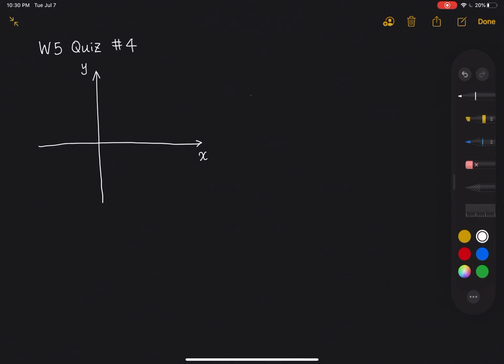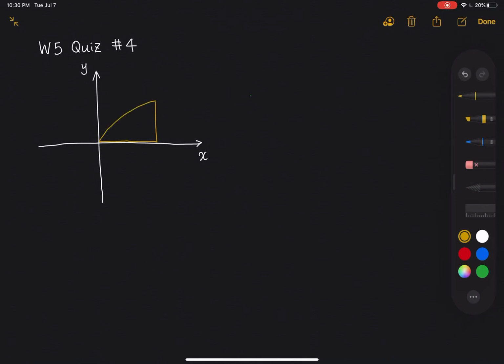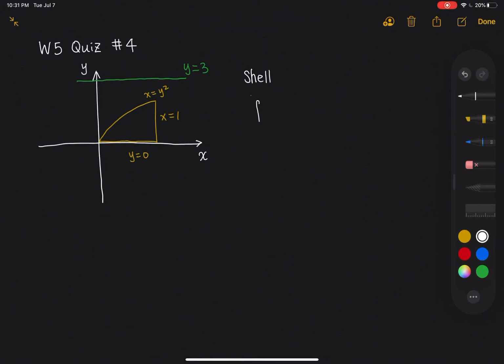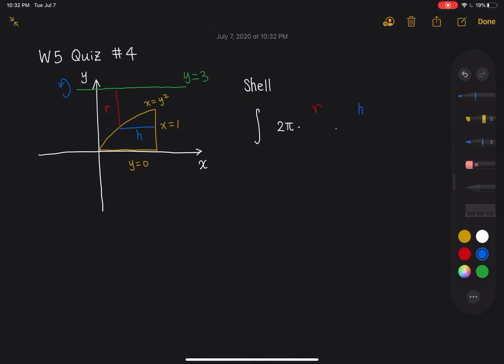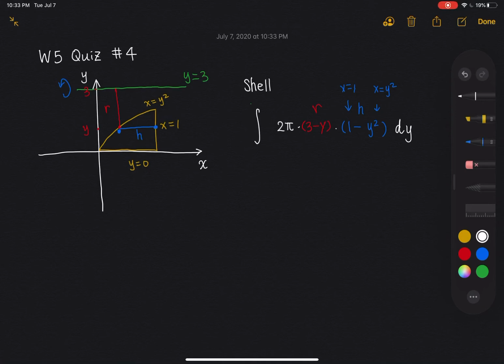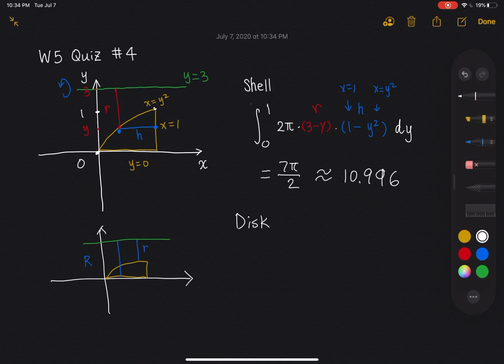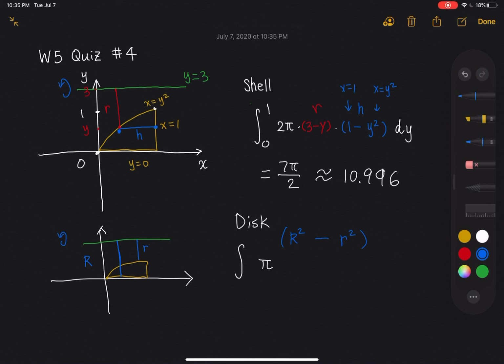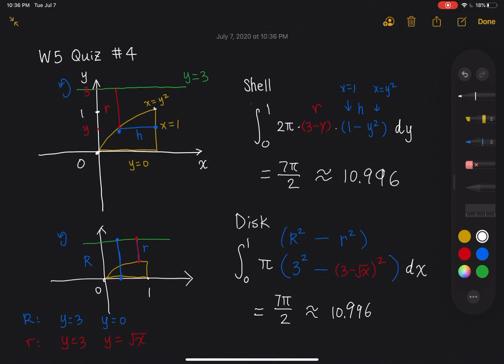MAT-282 Shell Method about y = k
Use the distance formula r = | y1 - y2 | to obtain the radius of the cylindrical shells